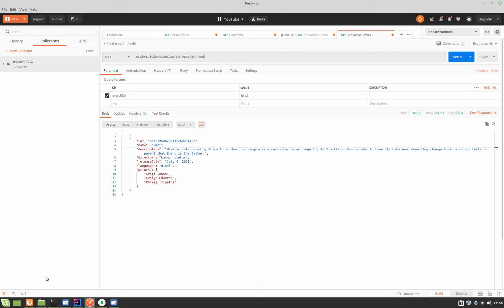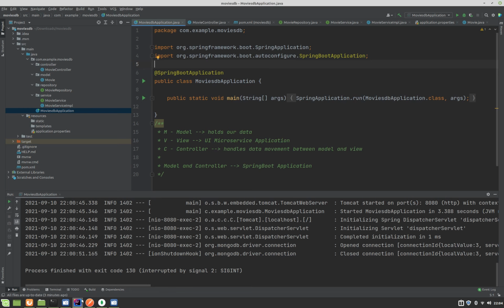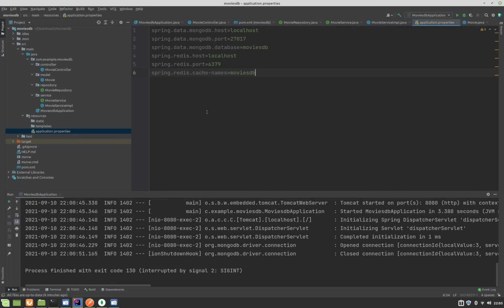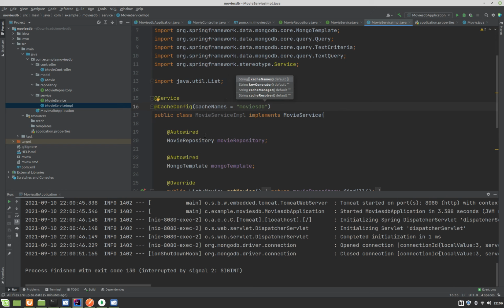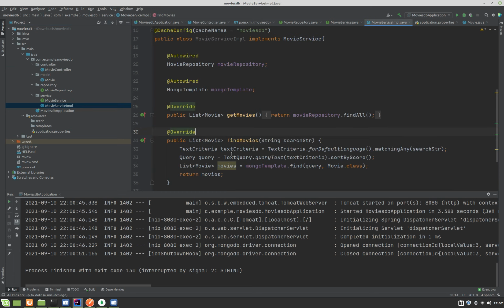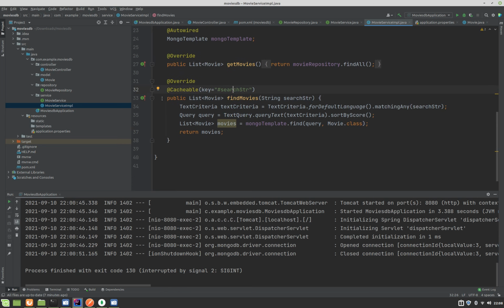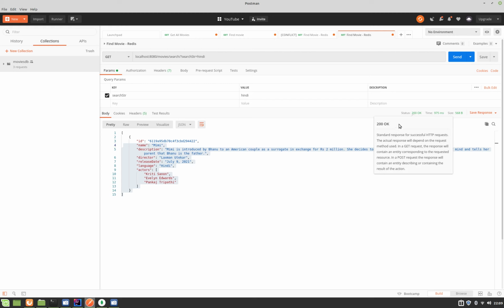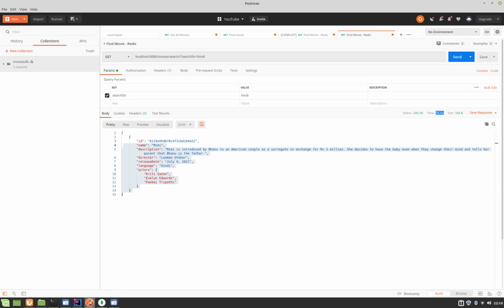Video 12 - Enable Redis Cache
In this video, lets enable caching in our Spring Boot Application using Redis Cache.

Let us monitor for the requests coming to the Redis Server using redis-cli monitor.

Compare the time it takes to get data from MongoDB database and Redis Cache.